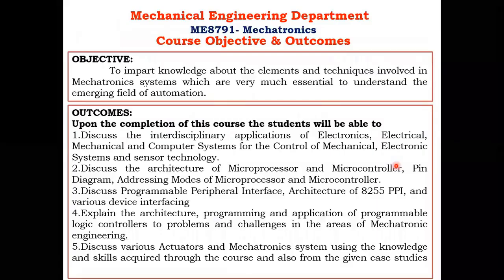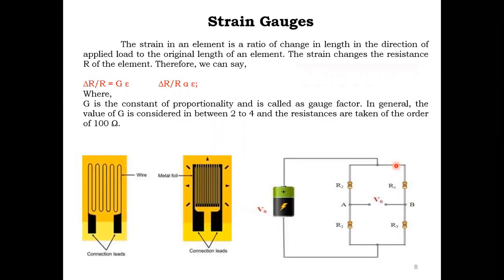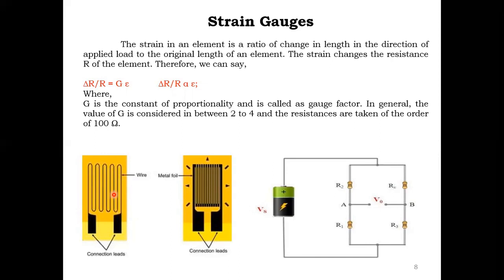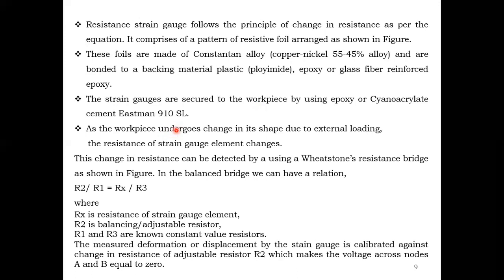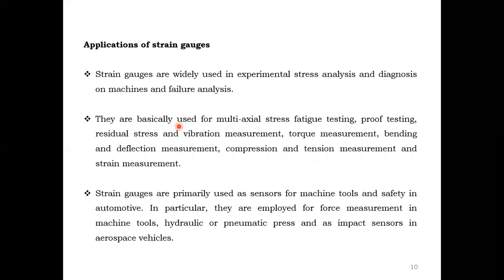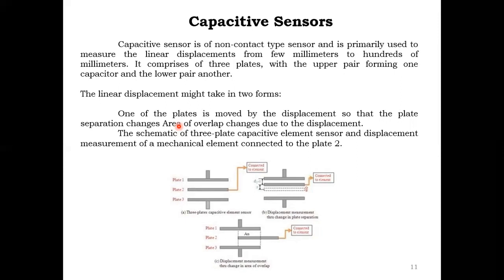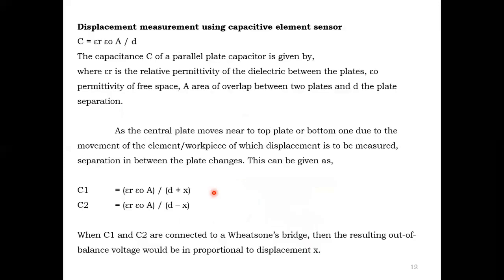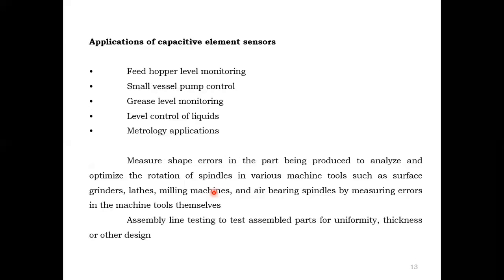MAMSE Mech Mechatronics Unit 1 Ch 06